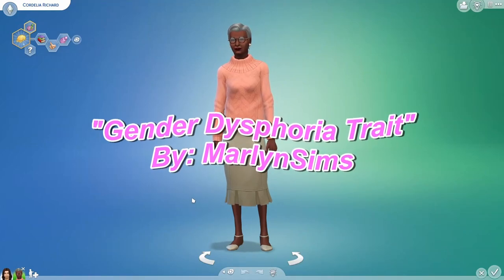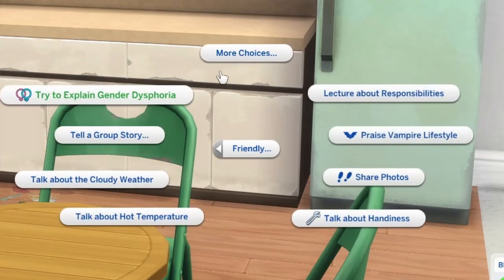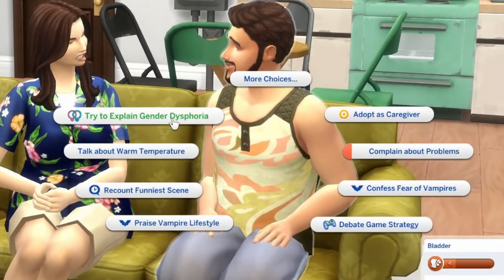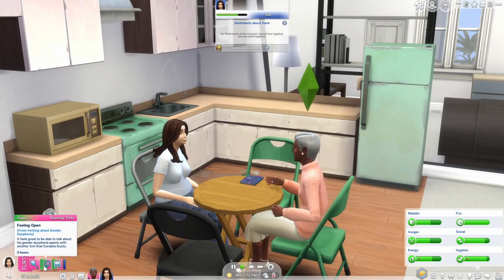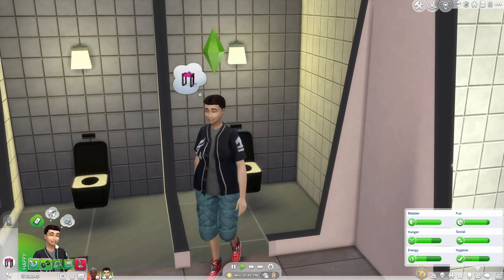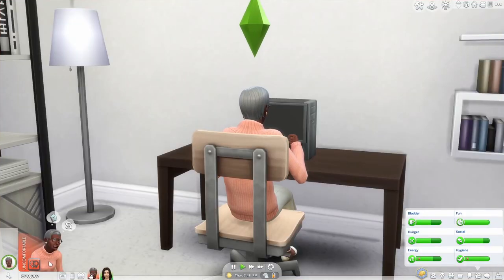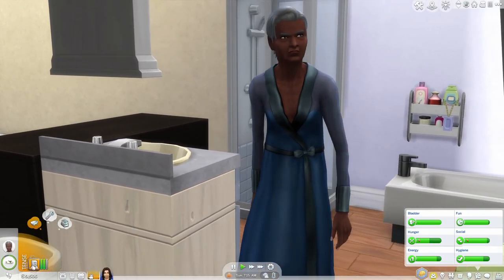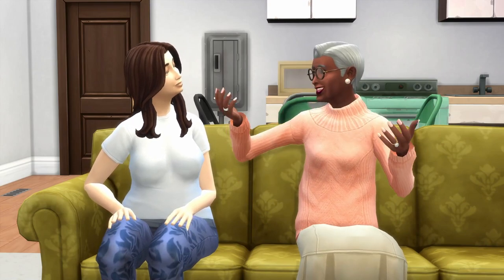Sims 4 Transgender Gender Dysphoria Trait - Mod Overview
In this video I give an overview and first thoughts about a Sims 4 mod that adds Gender Dysphoria into the game.

FEATURED MOD:
"Gender Dysphoria Trait" by Marlyn

0:00 Intro to the Trans Sims
1:30 Gender Dysphoria Mod Overview
10:55 My Thoughts and Review of the Mod

I think this adds realism to the game and could be a great addition to other mods that change the sim's physical features.